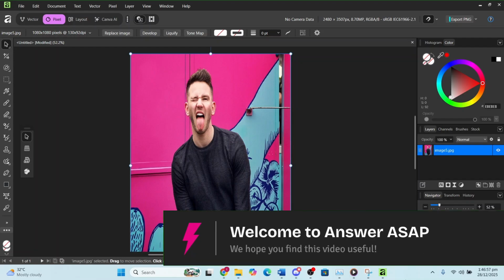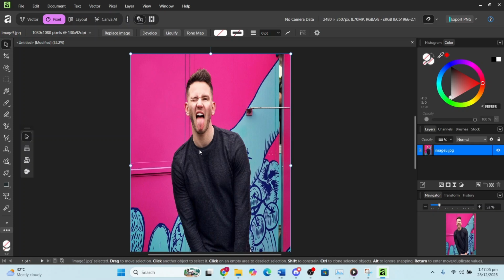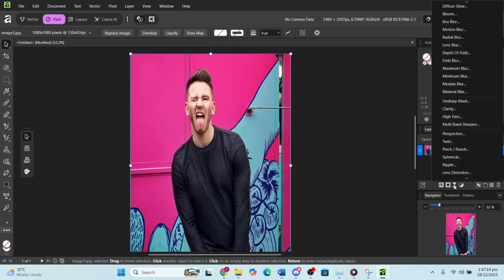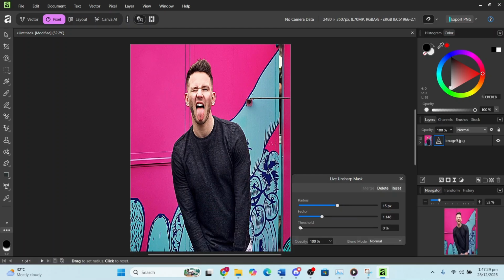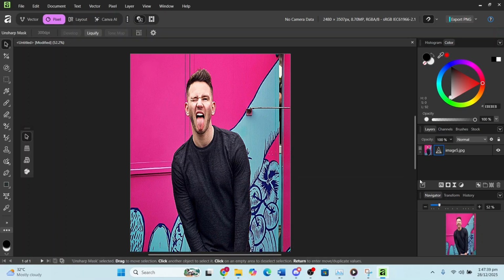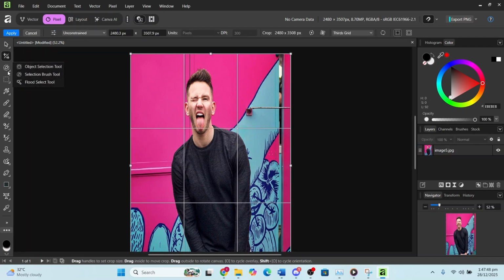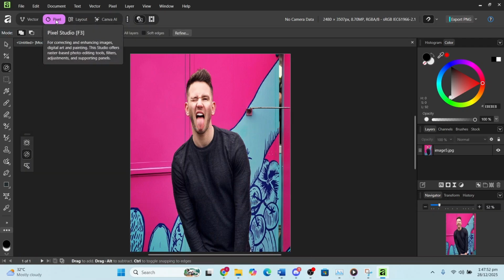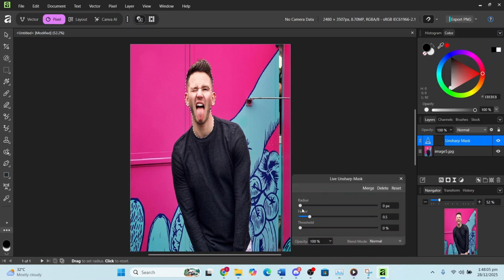How to SHARPEN IMAGES in Affinity Studio (Step by Step)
Discover how to sharpen images in Affinity Studio to improve clarity and detail. This guide covers the tools and settings needed to achieve sharper images, ideal for both beginners and experienced users. Please consider liking the video and letting us know if you have any comments, ideas or questions, we really appreciate any feedback! We have plenty of other tutorials on our channel so come and see if we can help you with anything else :)